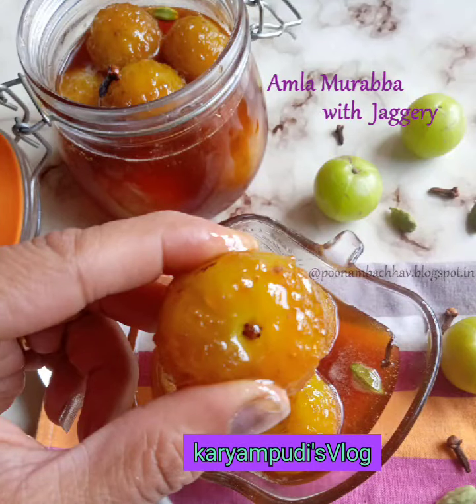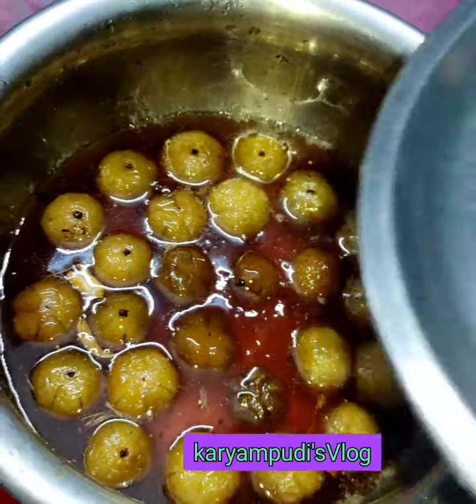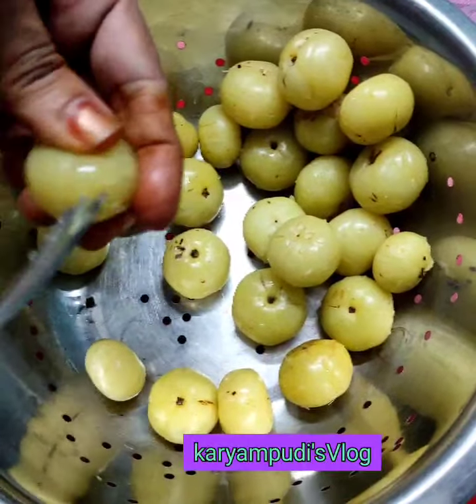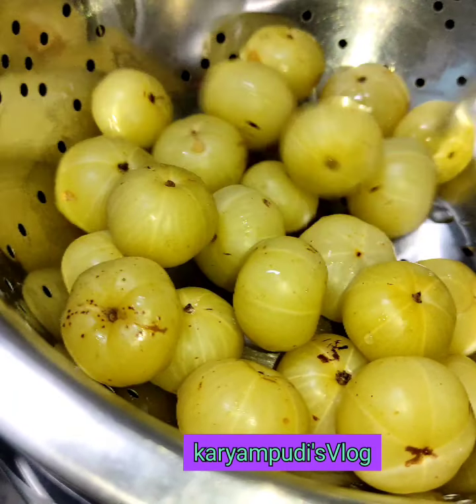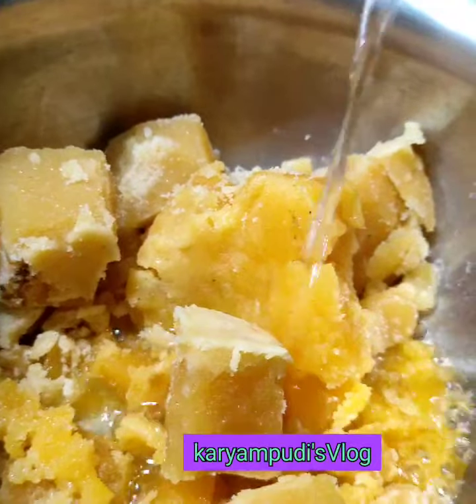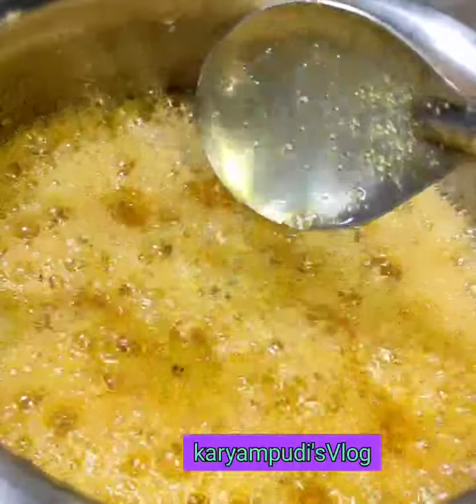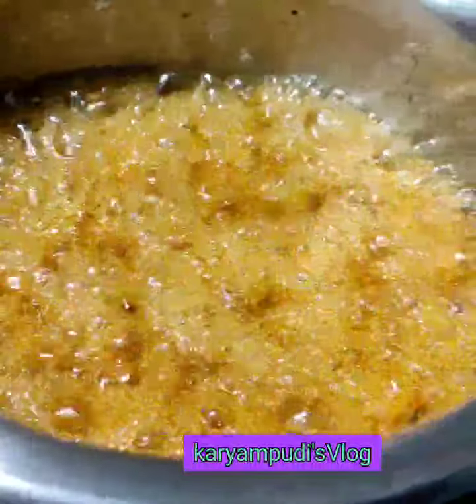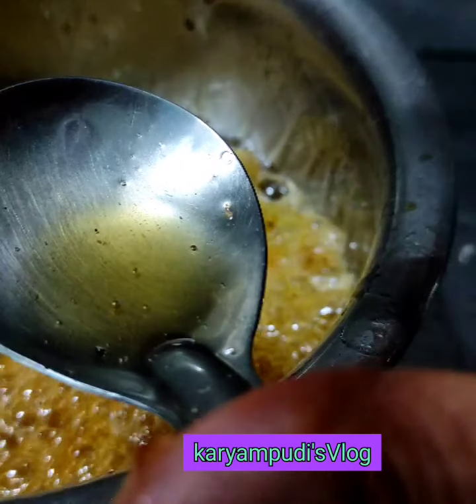Amla murabba with jaggery | ఔషదాల గని ఈ వుసిరి మురబ్బా | karyampudi'sVlog